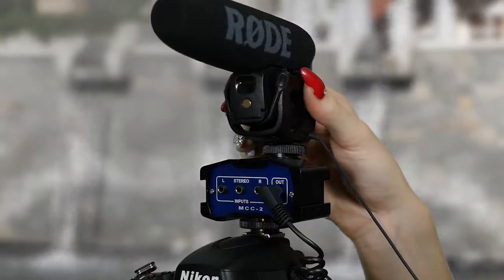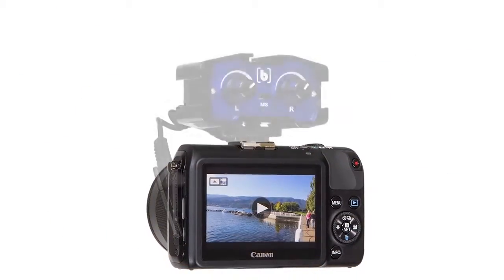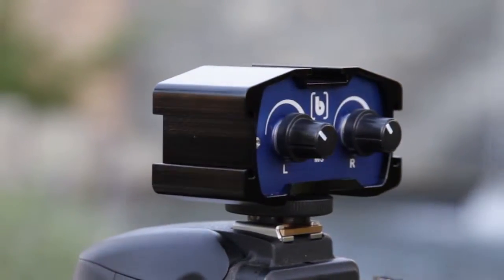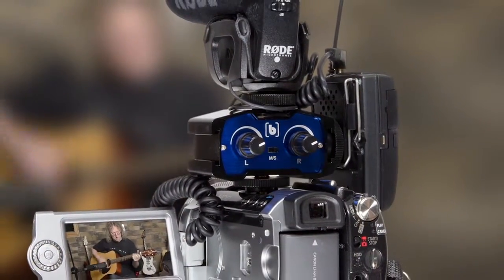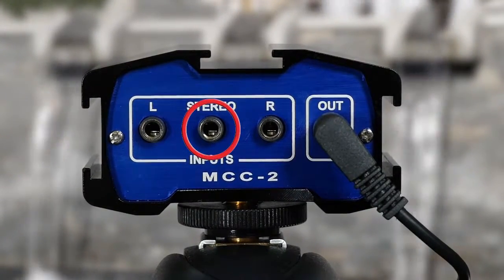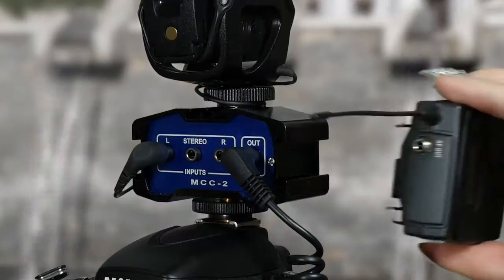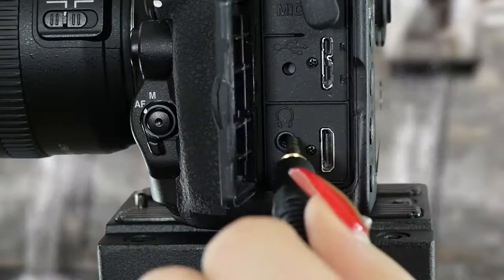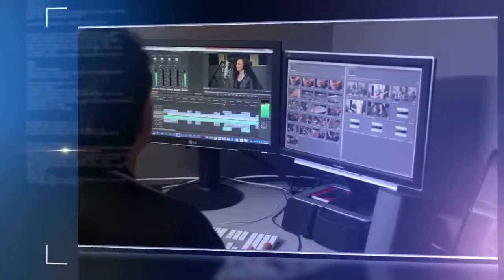Control 2 audio devices with the MCC-2 for DSLRs and video cameras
Professional sound quality on your video camera or DSLR with the  MCC-2 - a two-channel, audio adapter / bracket combo that lets you mount, connect and control two audio devices to your camera. With the passive circuitry it's completely noise-free. No power or batteries are required to operate the adapter. Its compact size fits neatly on top of any camcorder or DSLR camera that has a standard mounting shoe. Perfect for any video project, for wedding videography, worship, news broadcasts, filmmaking and cinematography.

Beachtek audio adapters have been trusted by professionals around the world for over 20 years.

Get our free audio gear guide here and make capturing professional sounding audio a breeze